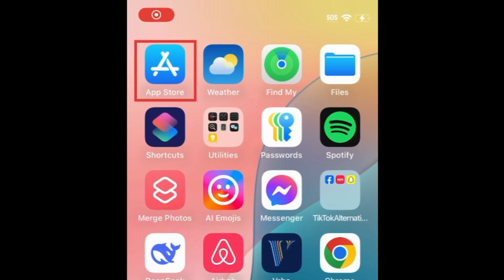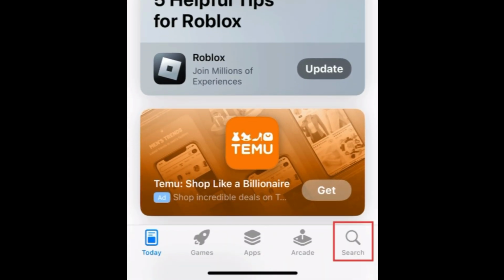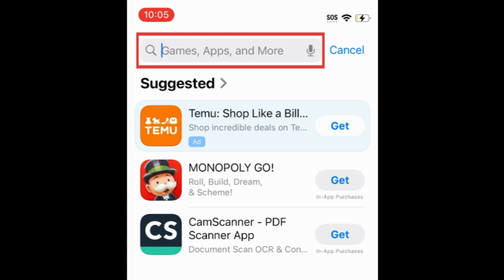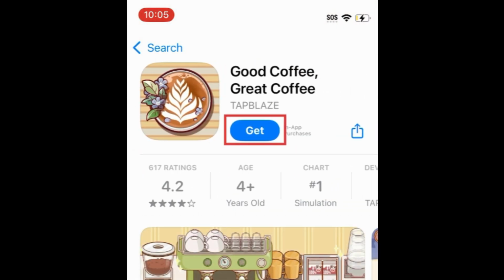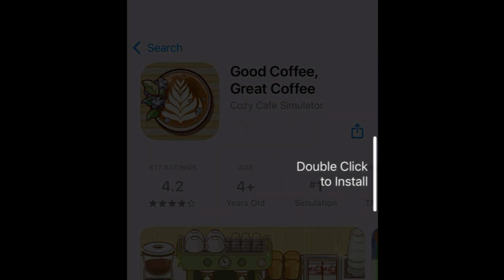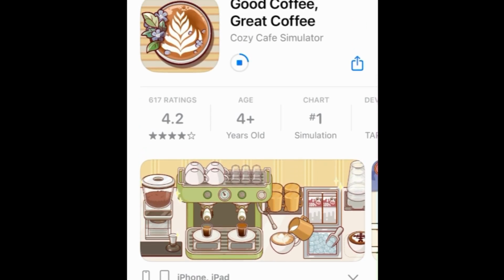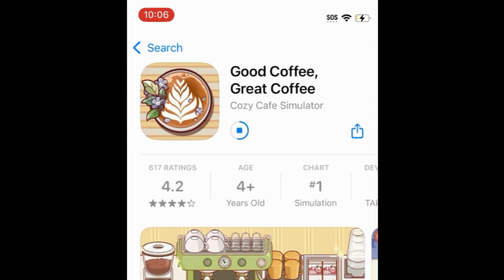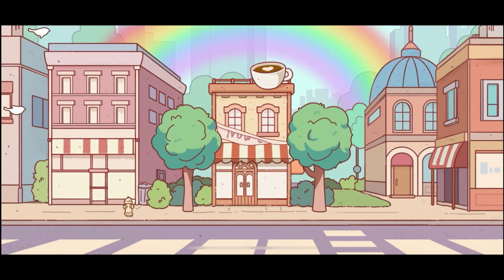How to Download & Install Good Coffee, Great Coffee Game in 2026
Want to start playing the Good Coffee, Great Coffee mobile game but not sure how? Watch this video to learn how to download the Good Coffee, Great Coffee app!

To download & install Good Coffee, Great Coffee on an iPhone or iPad:
Go to the Search tab, and search “Good Coffee, Great Coffee” at the top.
Tap Good Coffee, Great Coffee in the search results.
Wait for the download to finish, then tap Open to start using the Good Coffee, Great Coffee App.

To download & install Good Coffee, Great Coffee on an Android device:
Tap the search bar at the top, and type in “Good Coffee, Great Coffee.”